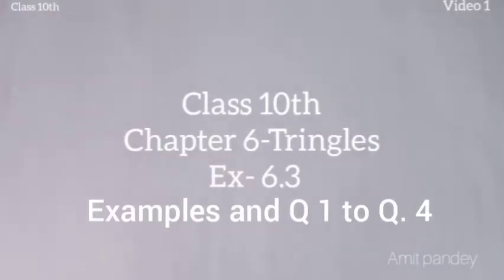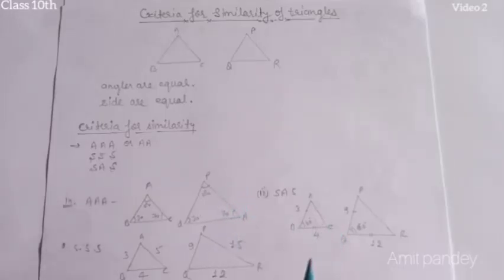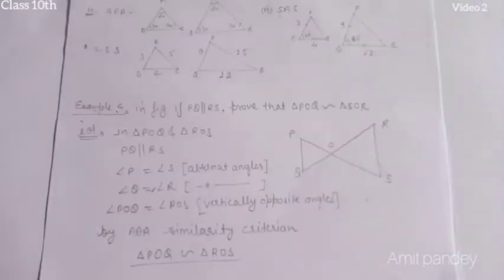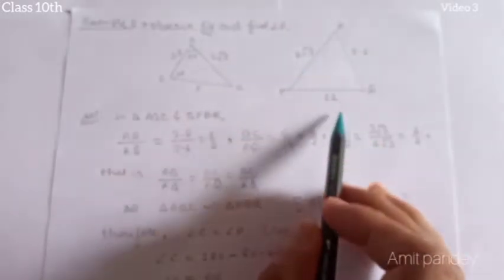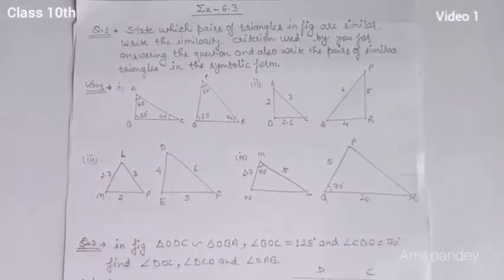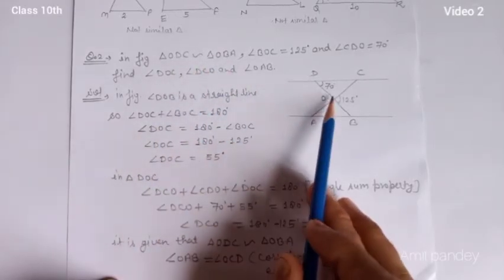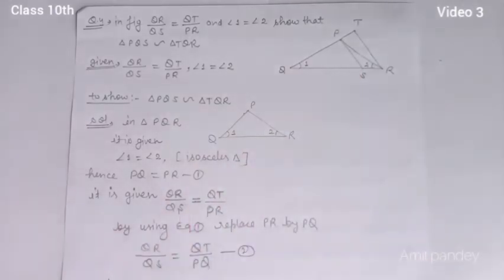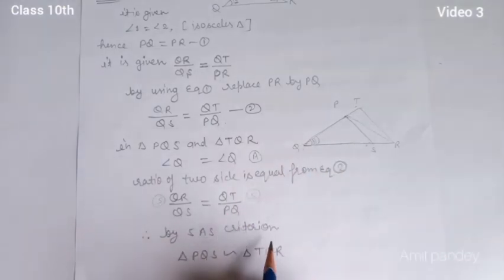Triangles___5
Class 10 triangle Ex 6.3